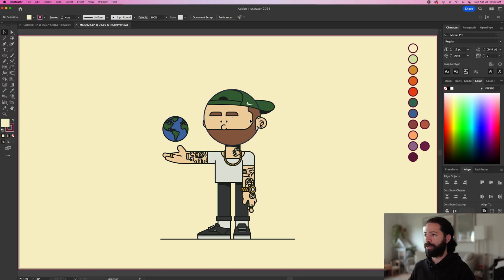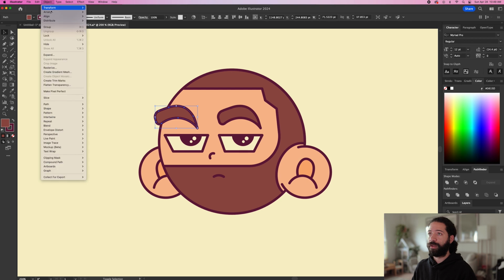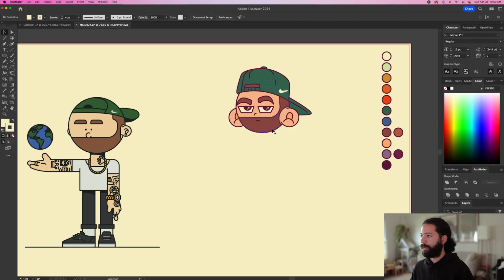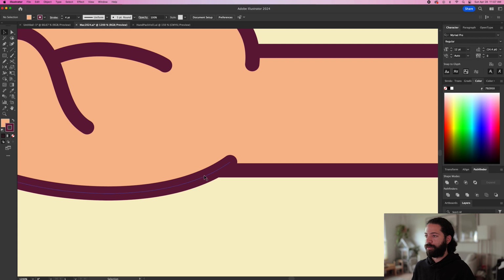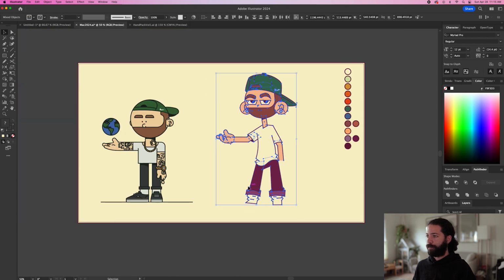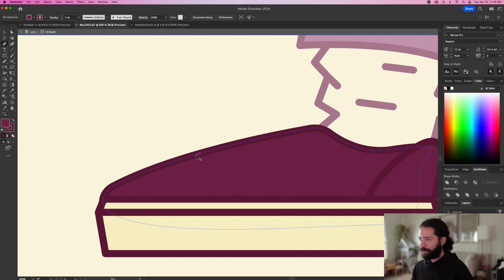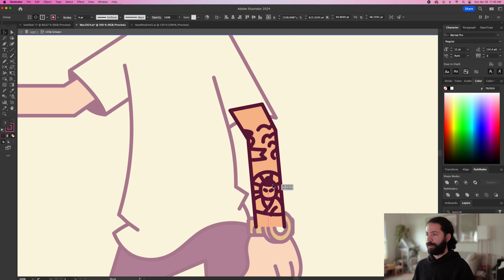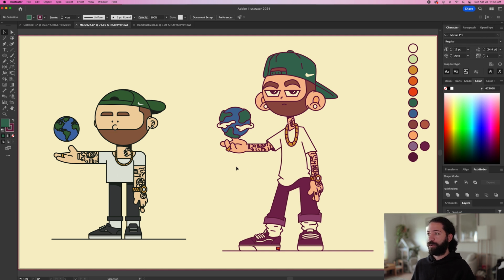Redesigning my old work - Mac Miller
I was due for a PFP update so I decided to create a new character loosely based off of myself.